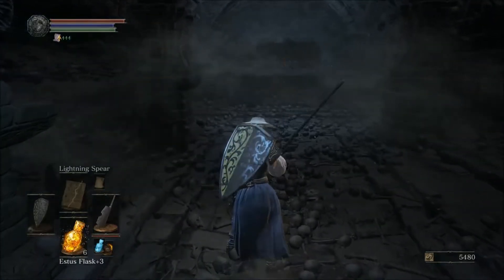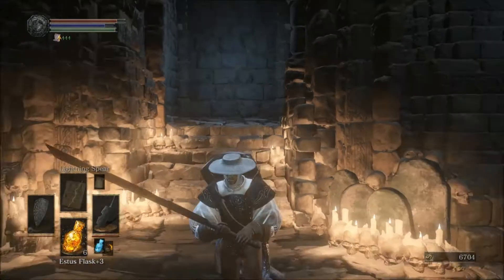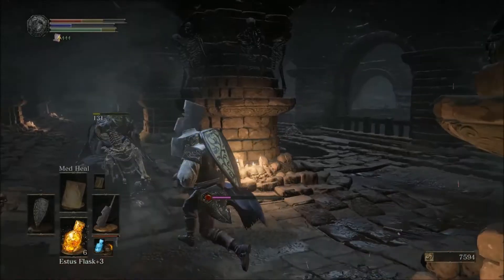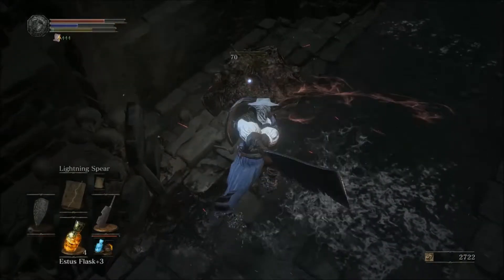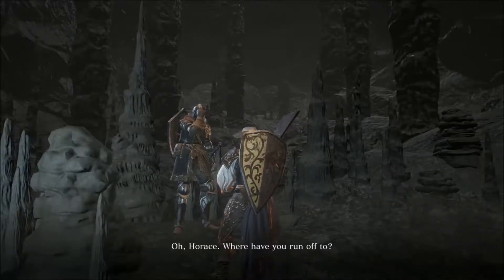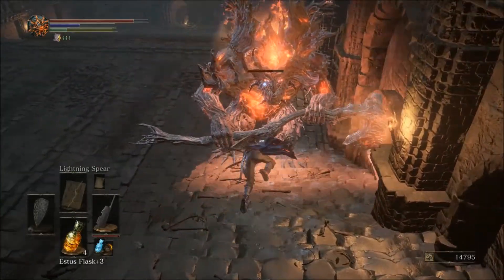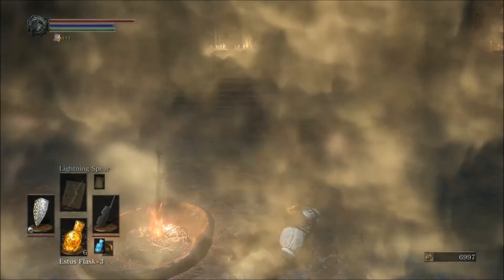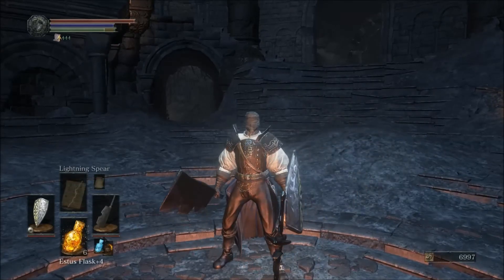15 - Skeletons With Shotles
Traveling further through the catacombs, We meet back up with Anri, almost get killed by Knight Slayer Tsorig, and extinguish a Flame Demon.